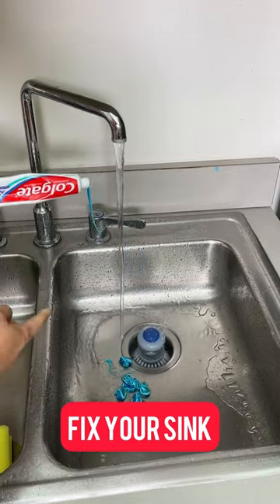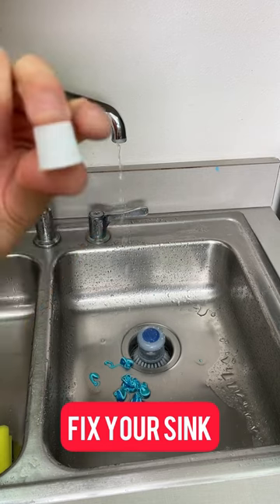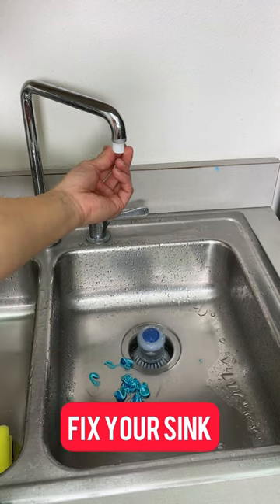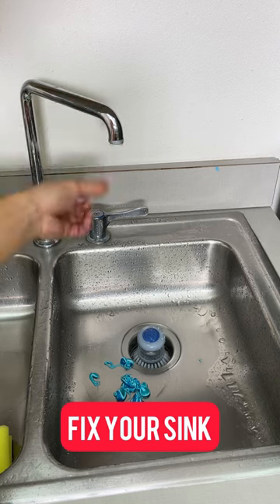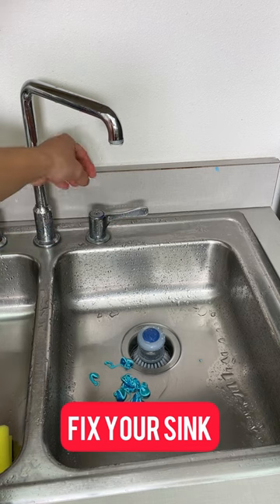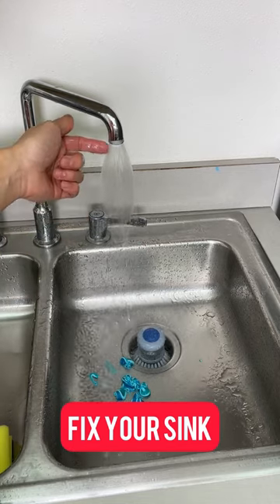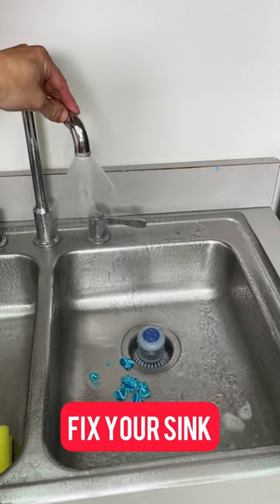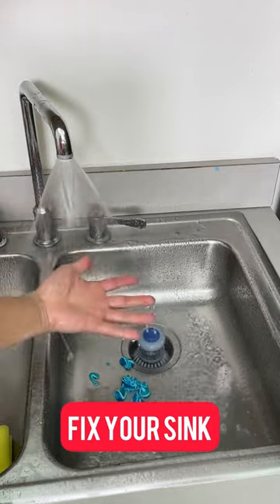Man show trick to fix a sink with a toothpaste